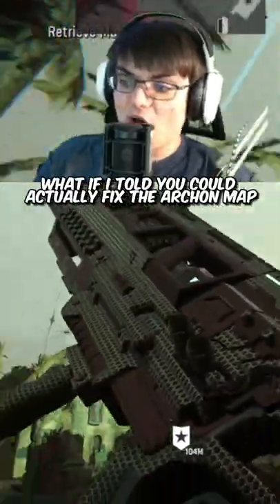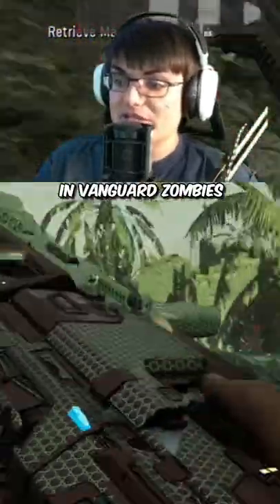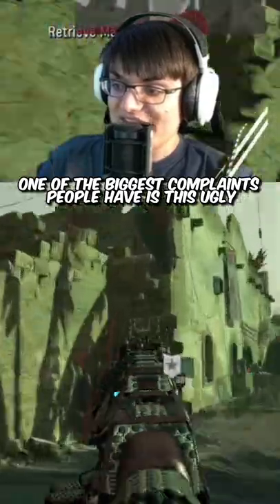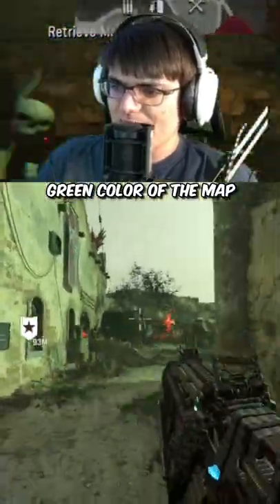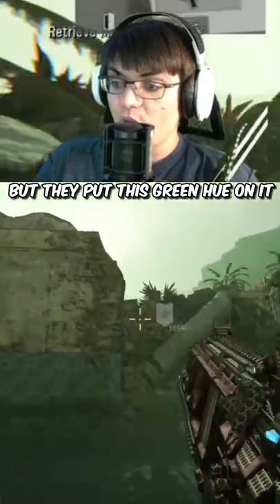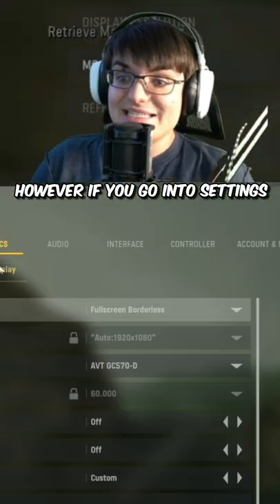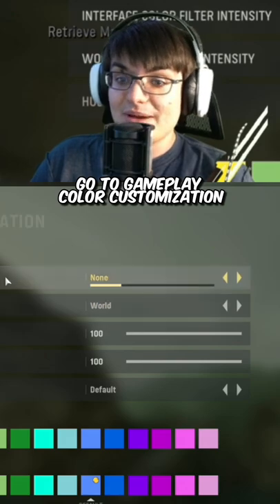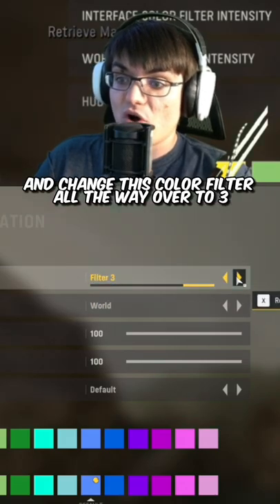How to FIX Vanguard Zombies!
💎Thanks to @HellZ_HBN for thumbnail and graphics help💎